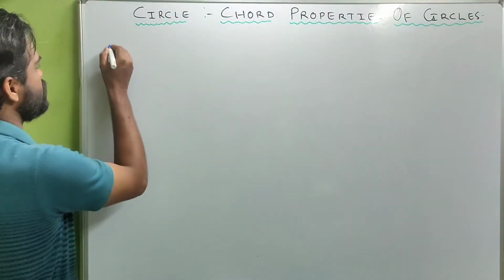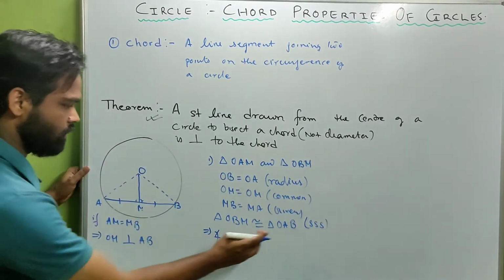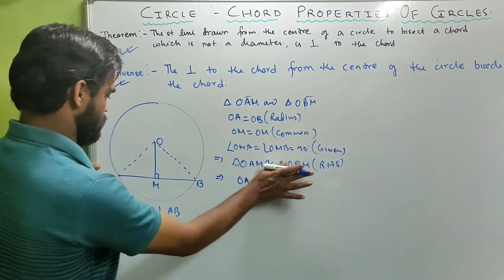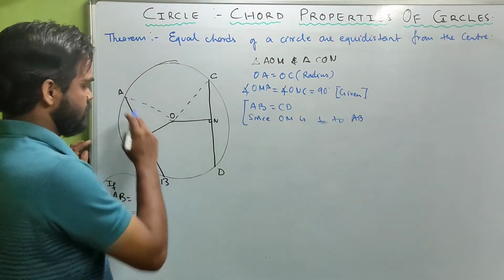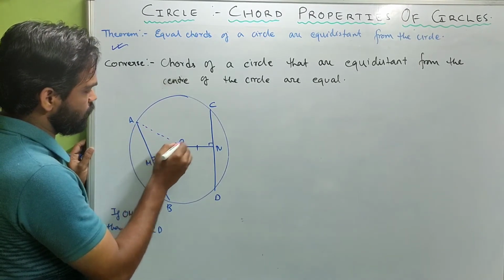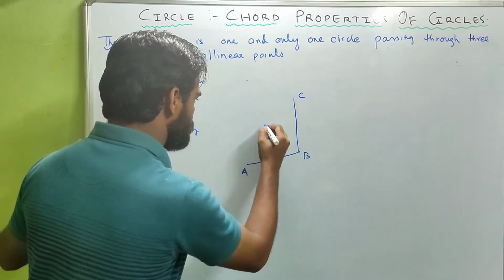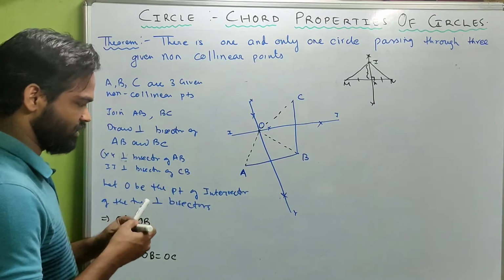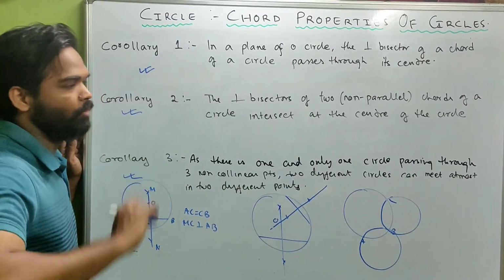CHORD PROPERTIES OF CIRCLE CLASS 9 || ICSE || THEOREM || EXPLANATION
Chord properties of circle

Chord of Circle is a line segment that joins any two points of the circle. The endpoints of this line segments lie on the circumference of the circle. Secant is the extension of the Chord

1) Perpendicular from the center of a circle to a chord bisects the chord.

2) Equal chords of a circle are equidistant from the center

3) If there are three non-collinear points, then there is just one circle that can pass through them.